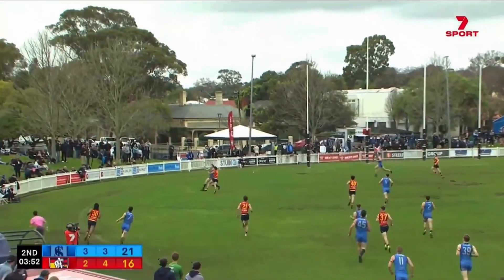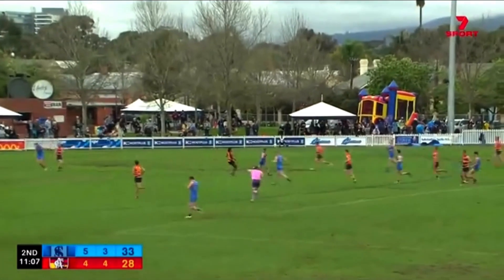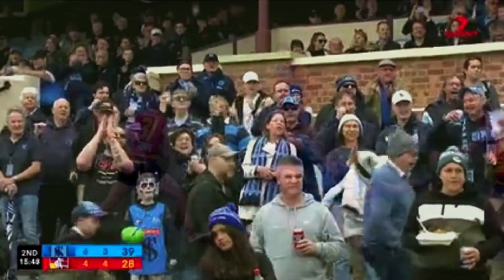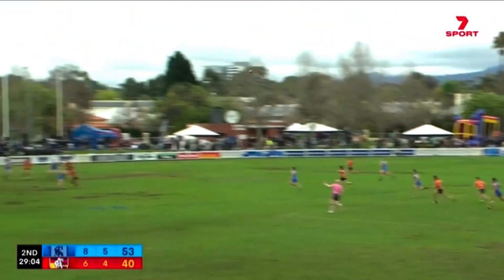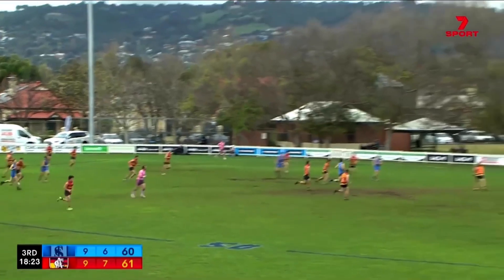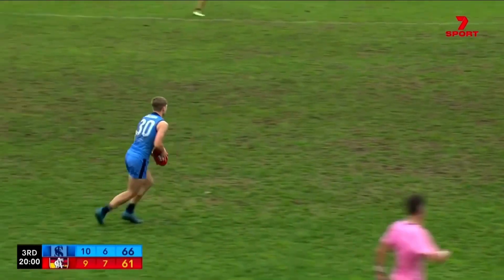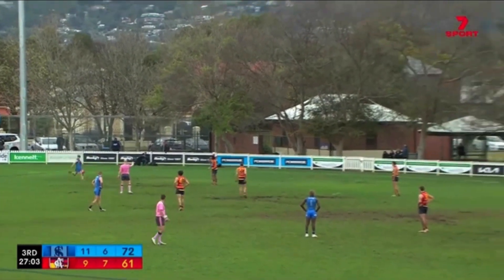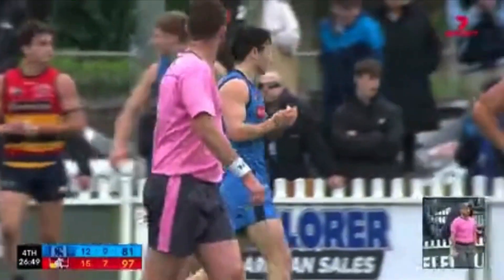Sturt vs Adelaide | Sturt Match Highlights: SANFL R17 2023